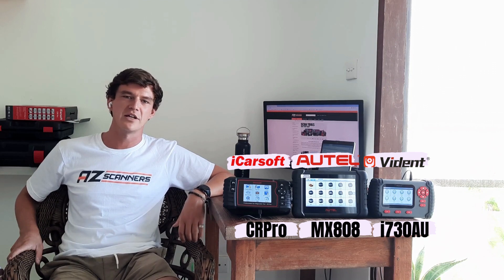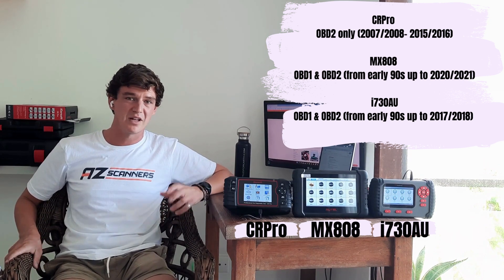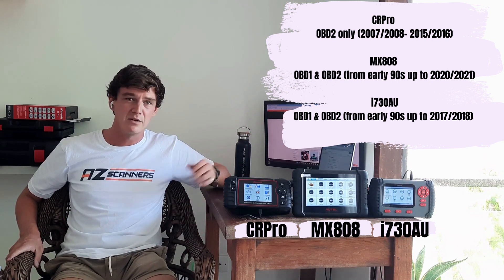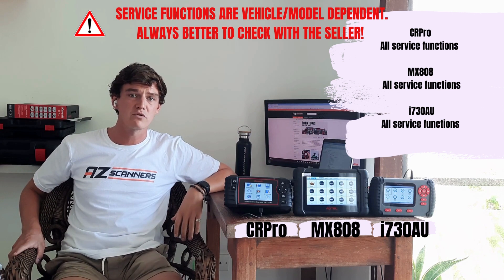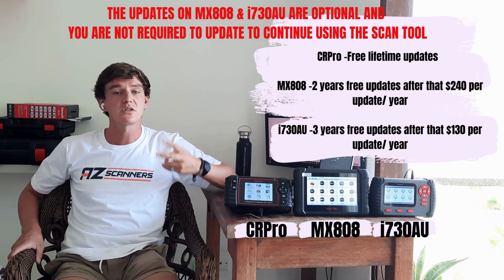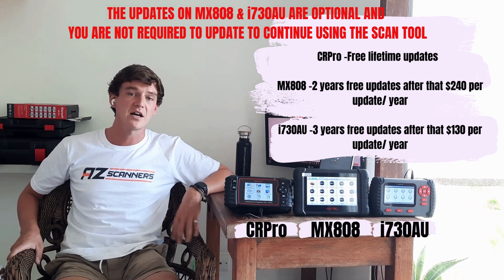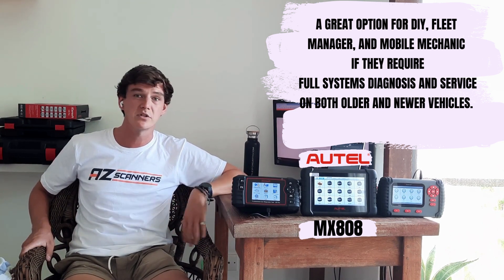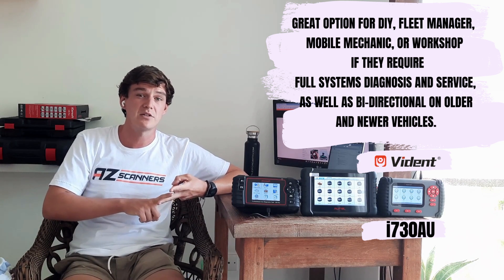2022 OBD Scan Tool buying guide- iCarsoft CRPro vs Autel MX808 vs Vident i730AU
Are you lost when it comes to finding a powerful full systems OBD scanner that gives you access to everything you need on your cars eg engine, transmission, breaks (ABS), body etc diagnosis and live data as well the service functions like oil/ service reset, battery registration, steering angle sensor calibration, EPB reset, ABS bleed, DPF reset, injectors programming, key programming and so on, whilst not bankrupting you at the same time?
With so many aftermarket OBD scan tools it’s sometimes difficult to know where to start. However, with the proper guidance, you can get your hands on some extremely powerful, versatile scan tools at a really affordable price.

Join us in this videos as we break down, what we see, as 3 of the most popular, budget-friendly, full systems scan tools available in aftermarket diagnostics iCarsoft CRpro, Autel MX808 and Vident i730AU. For each of the scan tools, we’ll cover:

0:00 Intro
1:17 OBD/Vehicle Compatibility (OBD1 & OBD2)
2:47 Systems Coverage
3:21 Special Service Functions
4:17 Bi-directional capabilities
4:46 Updates
5:40 Price
6:55 Summary

If you prefer to have read the full article can be found

Also see Best OBD Scan Tools in Australia for Less Than $1000